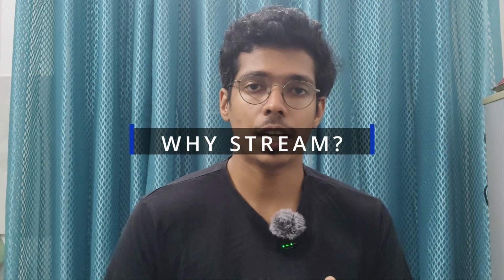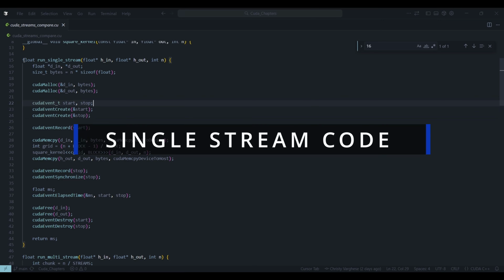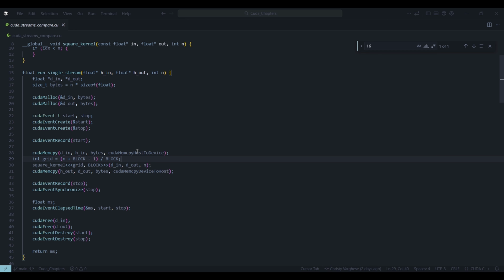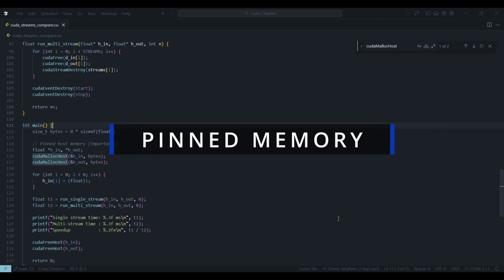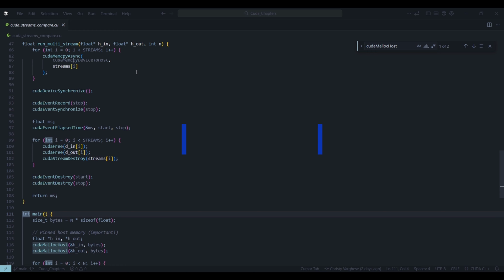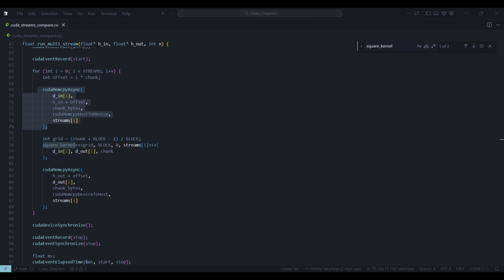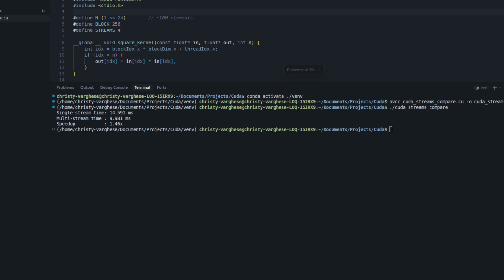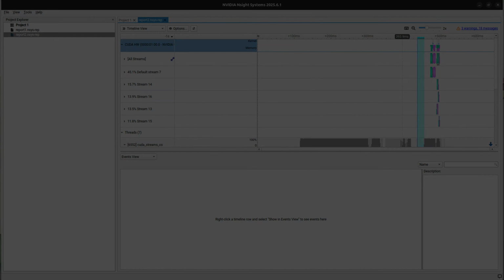CUDA Streams: The Secret to GPU Power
Most CUDA developers focus on writing better kernels, but the real performance bottleneck isn't the math—it's the idle time. In this video, we’re unlocking the power of CUDA Streams to overlap data transfers and computation.

We’re moving beyond the "Default Stream" to show you how a few architectural changes can double your throughput. In this 15-minute masterclass, we cover:

✅ Why your GPU sits idle during cudaMemcpy

✅ The "Chef & Delivery" analogy for Concurrency

✅ Why Pinned Memory (cudaMallocHost) is the secret to async speed

✅ A step-by-step code walkthrough of Multi-Stream orchestration

✅ Visualizing the "Staircase Effect" in Nsight Systems